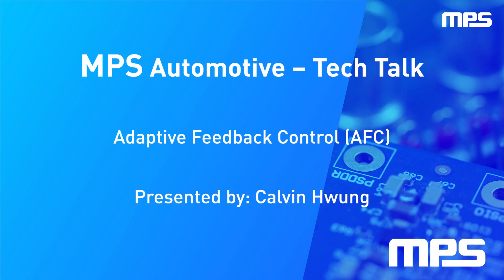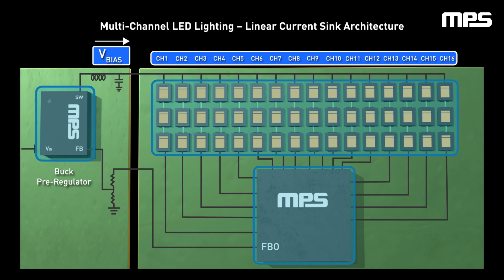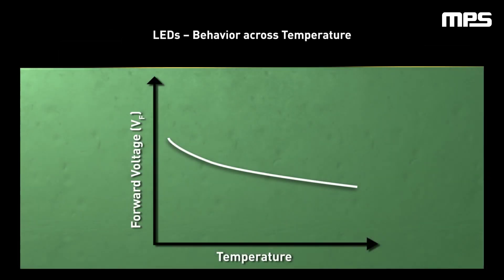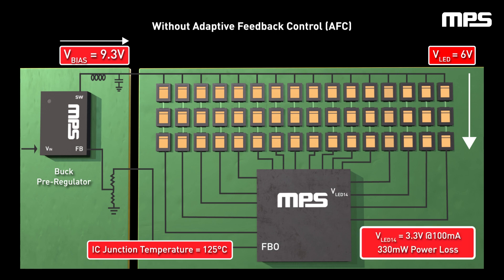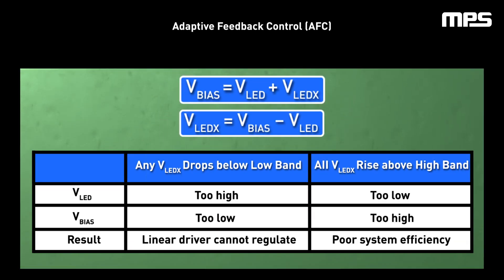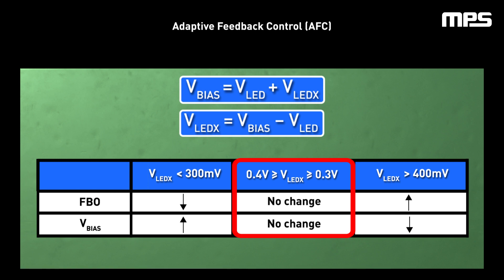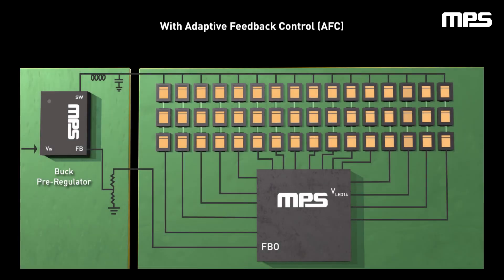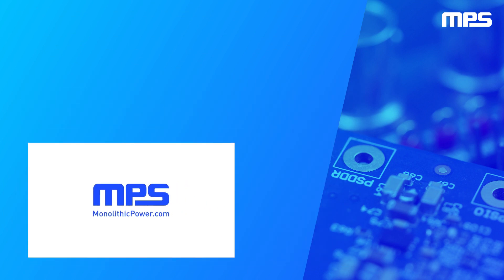Automotive Lighting Design Using Adaptive Feedback Control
This video explores how to design thermally balanced, high-density LED lighting solutions for automotive applications using multi-channel linear LED drivers and adaptive feedback control (AFC). Modern automotive lighting applications continue to trend towards smaller designs with a higher density of LEDs to create aesthetically pleasing animations and patterns. As additional LEDs increase the thermal load and smaller board sizes decrease the ability to dissipate this thermal load, AFC can help engineers meet these design challenges.